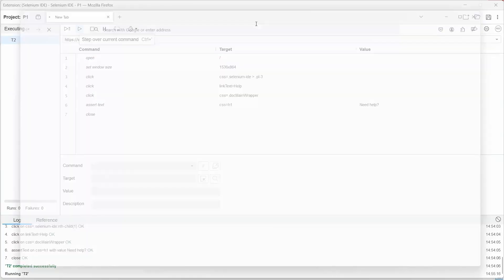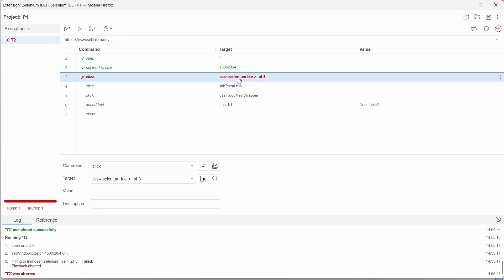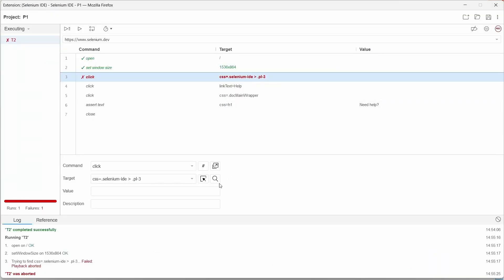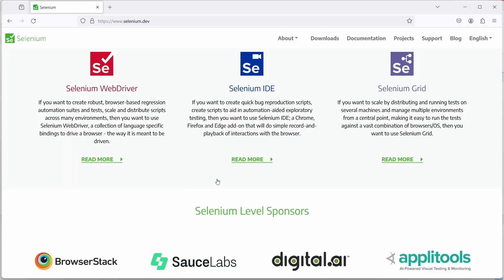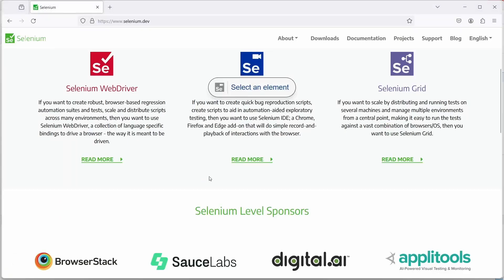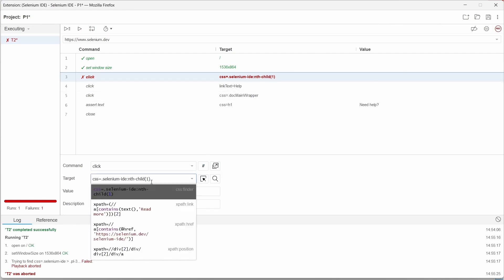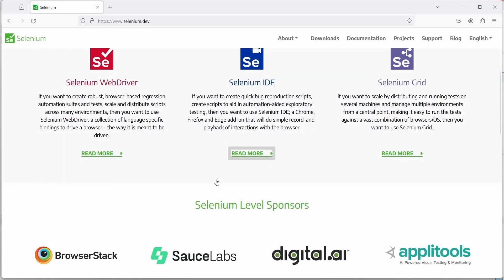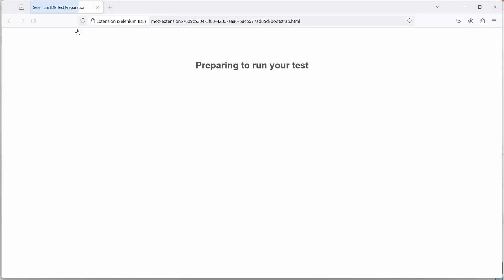Selenium IDE update locators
Update HTML locators using Selenium IDE